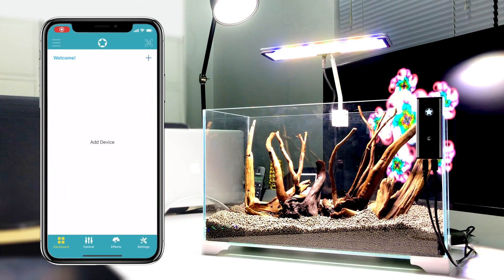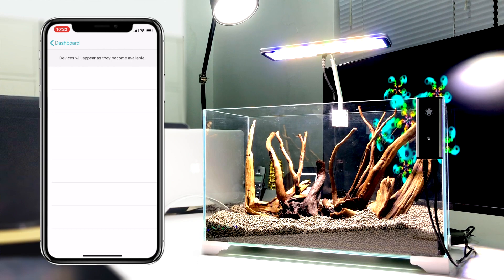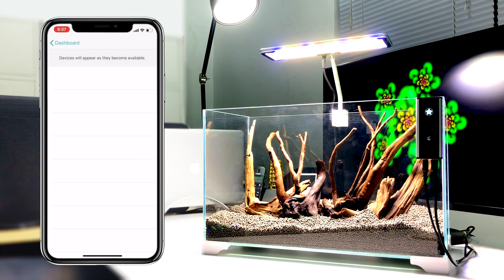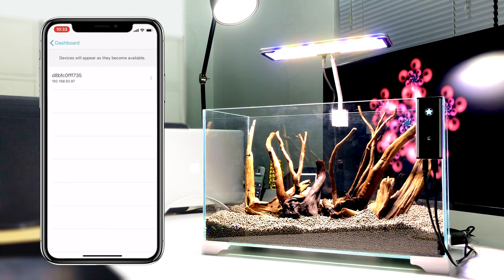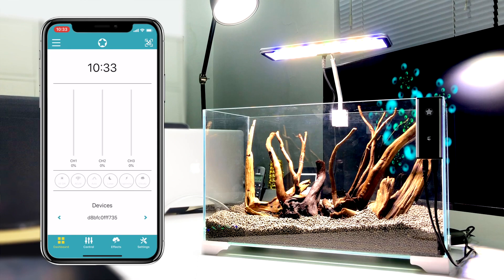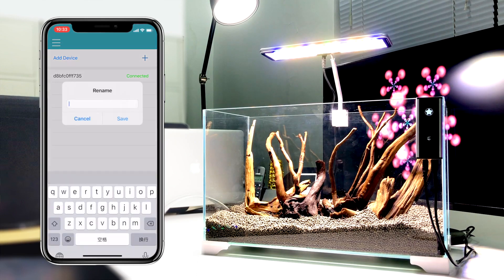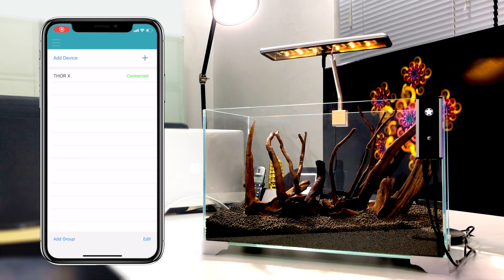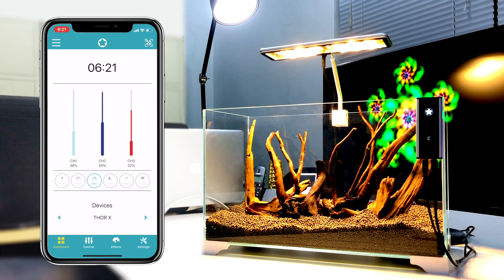MicMol's Wi-Fi Controller Connection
How to connect MicMol Wi-Fi controller with Smart Phone.